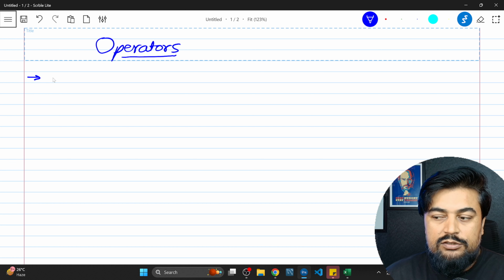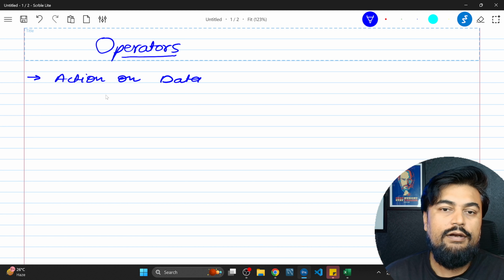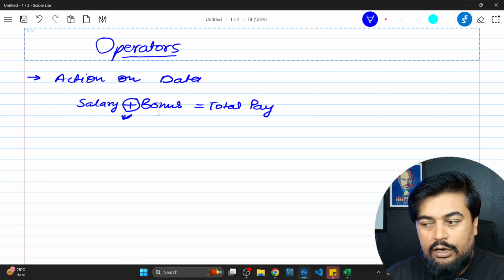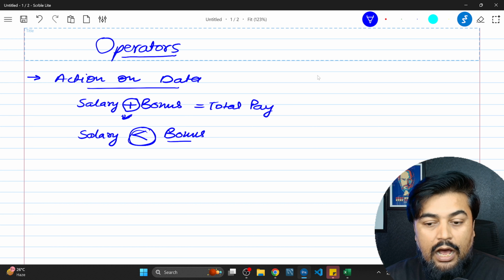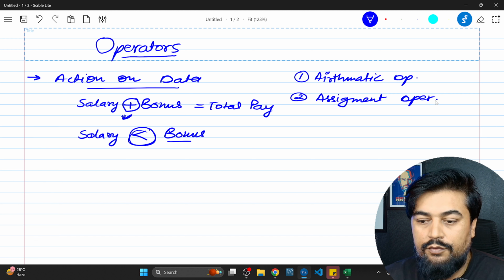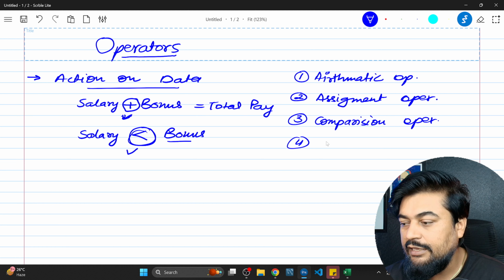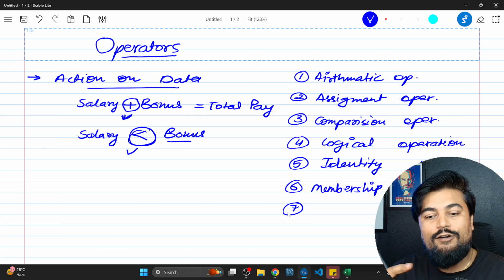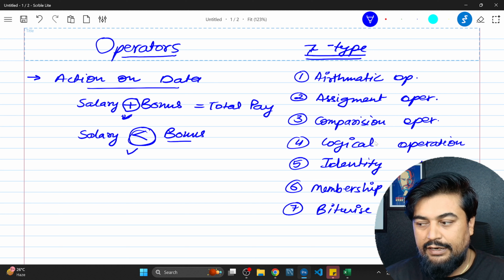11 Master Python Operators: Essential Arithmetic & Comparison Techniques for Beginner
Welcome to our Python tutorial series! In this video, we dive deep into Python operators – the essential building blocks for working with data. Learn how to use:
✅ Arithmetic Operators for calculations
✅ Comparison Operators to compare values
✅ Logical Operators for decision-making
✅ Assignment Operators for variable updates
✅ Membership & Identity Operators for sequence checks

Whether you're a fresher or brushing up on basics, this guide simplifies complex concepts with clear examples and real-world use cases.